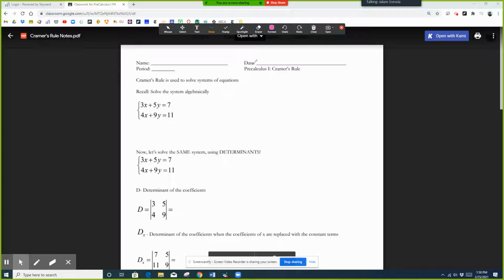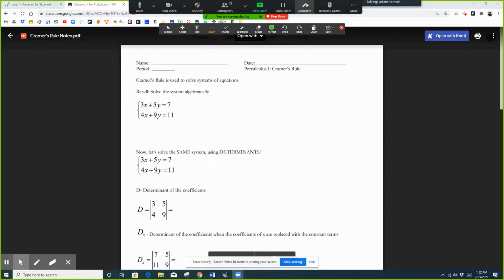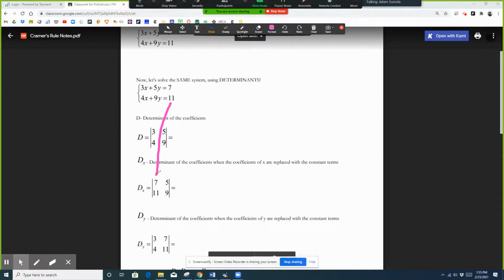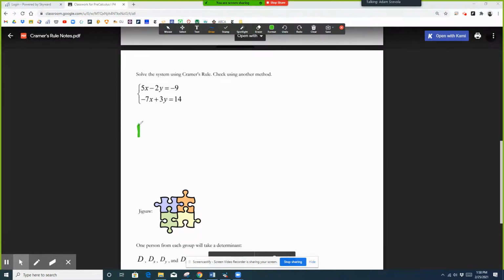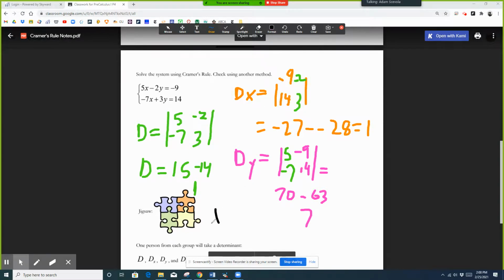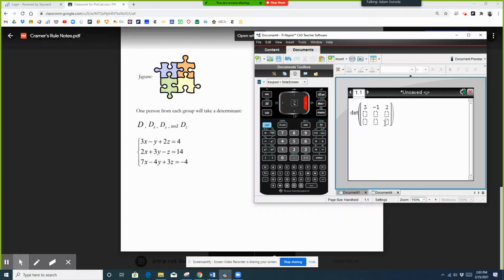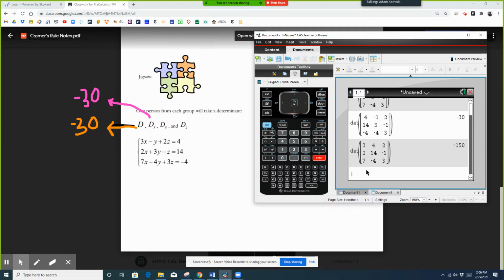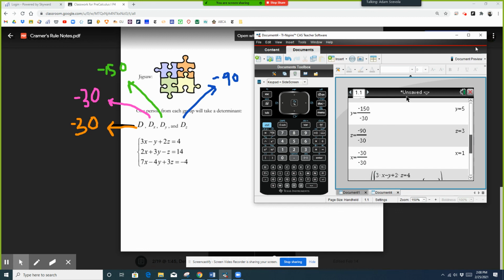PC1 Cramer's Rule Live Lesson